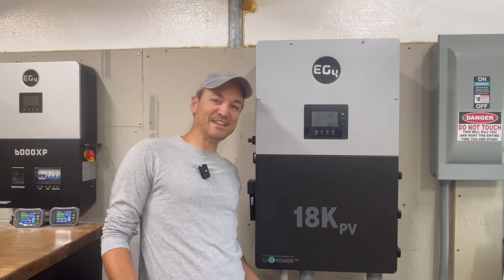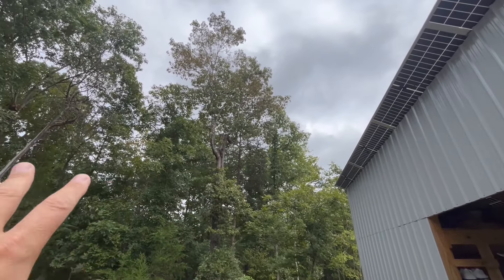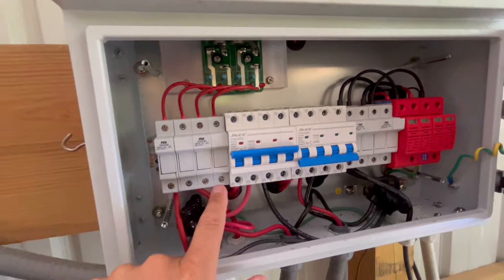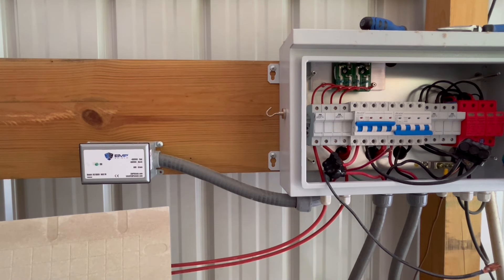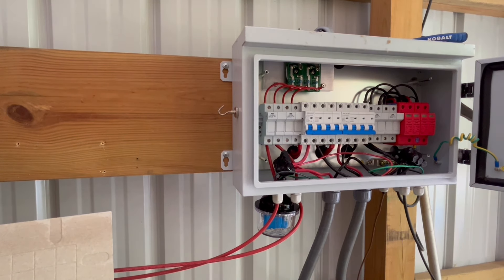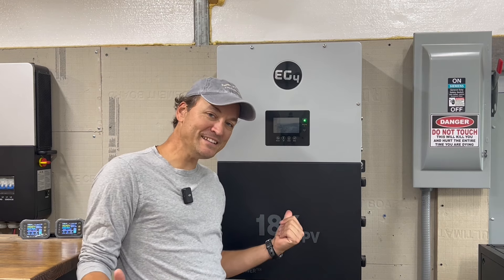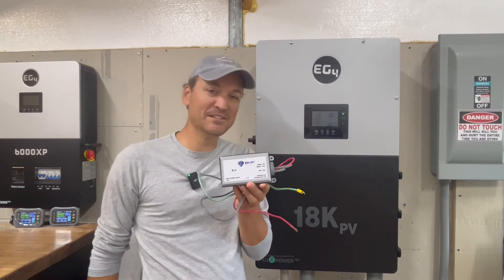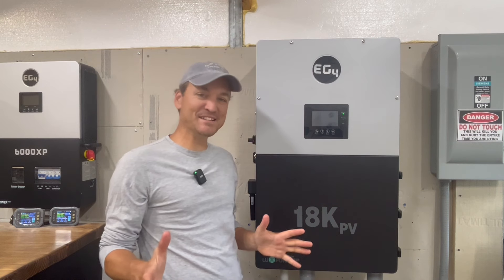This is why you need surge protection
In this video I cover what happened to our solar power system during a lightning storm. And  I diagnose and repair our solar array

I believe if you use my Emp shield links below you will receive a discount.

Here is a link to the single PV surge protection model

Here is a link to the dual PV line model

Link to the midnight solar surge protector I used.

A link to the insulated connectors I used to wire the emp shield inline / splices

purchases.